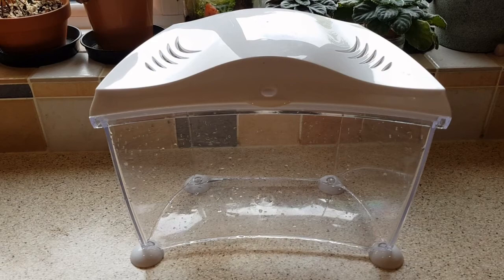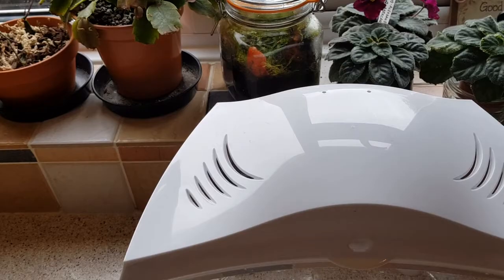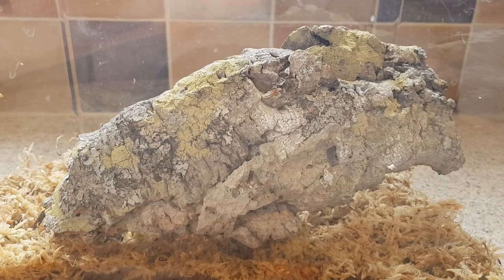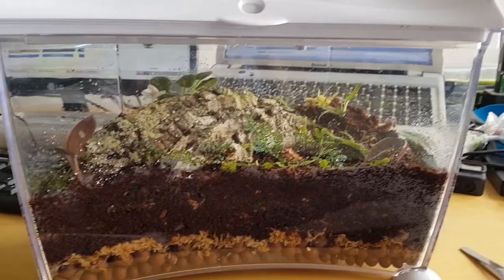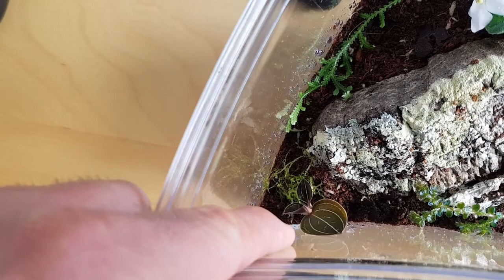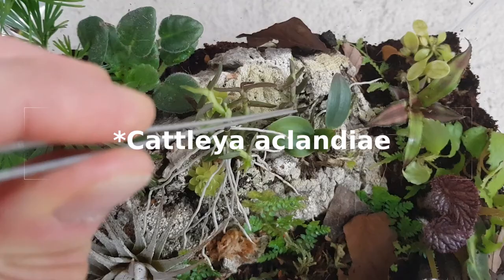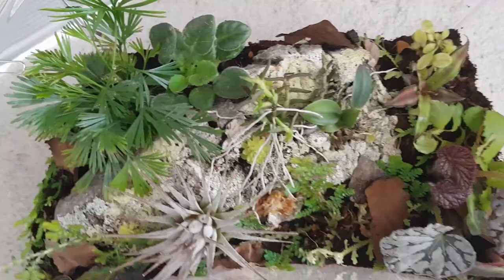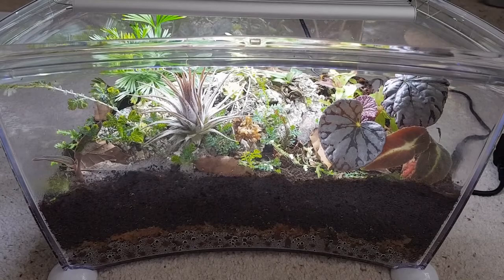Planted terrarium build.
A run down of my planted terrarium build and the plants that ended up in it.

Cryptanthus Red
Cattleya aclandiae
Epidendrum porpax
African Violet - N-Glashen'ka
Tillandsia ionantha
Begonia Chayo (the Rex hybrid)
Begonia listada
Actiniopteris australis
Begonia prismatocarpa
Cephalotus follicularis
Pinguicula esseriana
Selaginella serpens
Selaginella erythropus
Selaginella uncinata

The light is a Chihiros from China.

For better terrarium builds I recommend the excellent SerpaDesigns on YouTube.